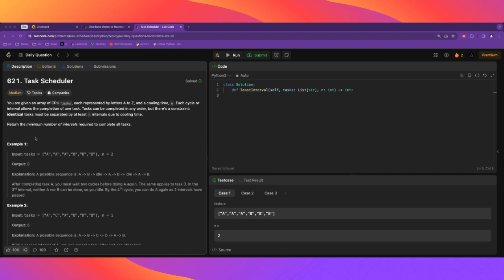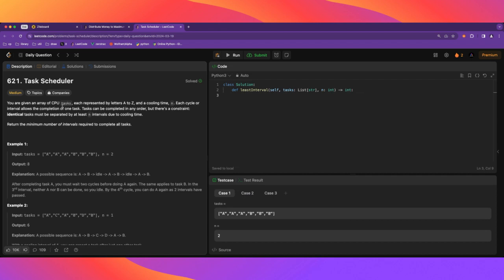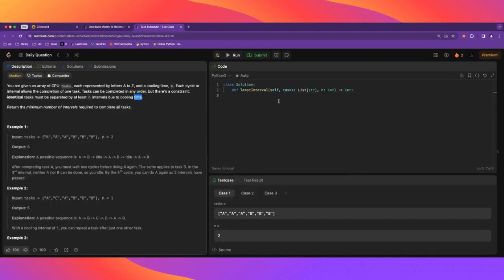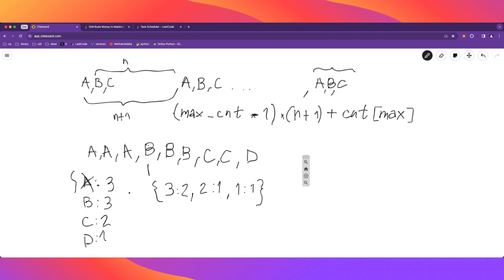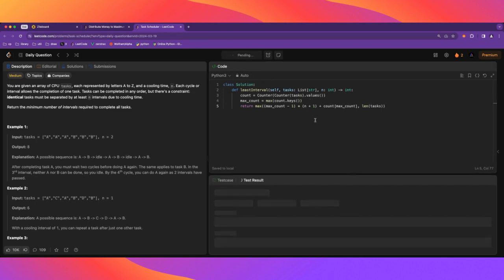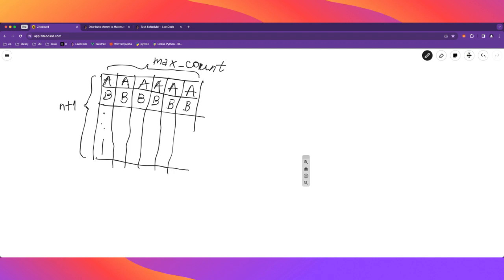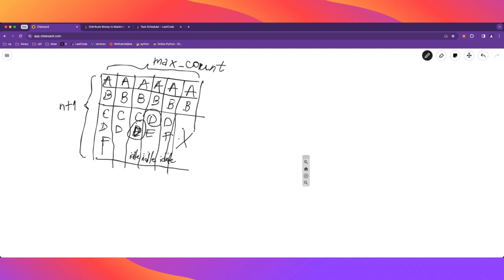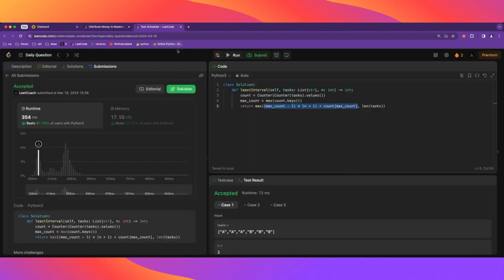LeetCode's daily Task Scheduler!